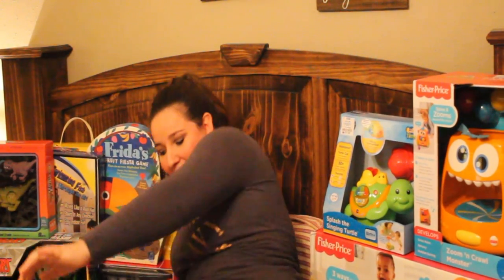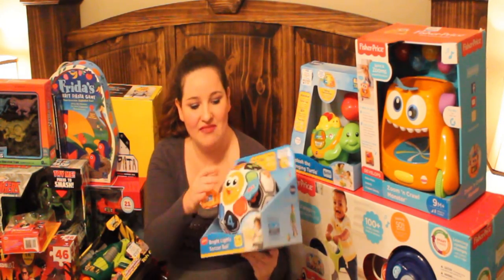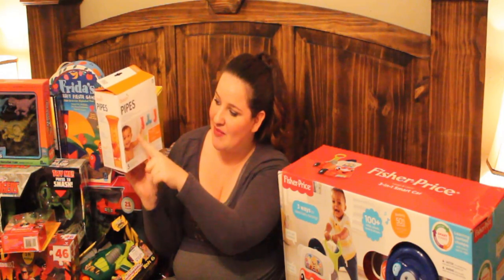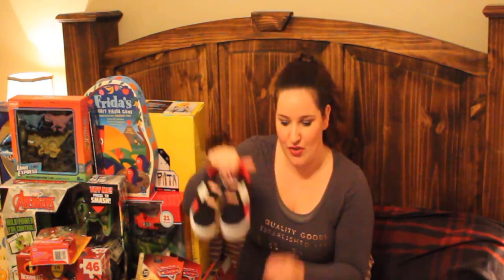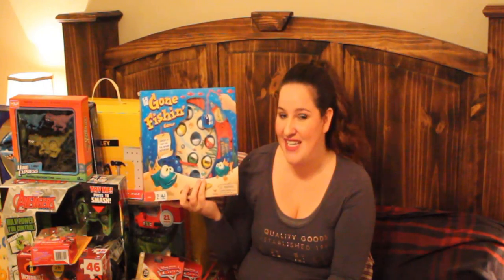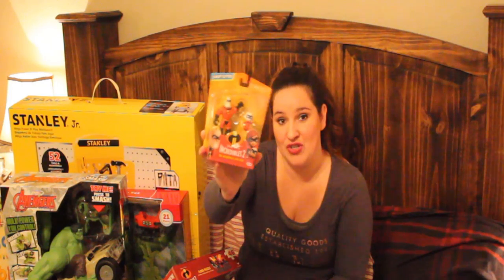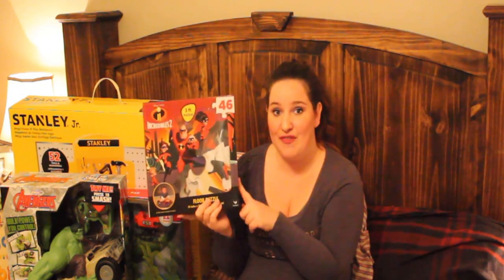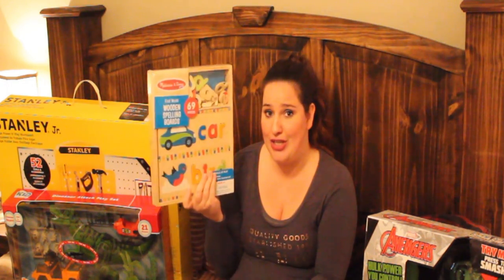What I got my Kids for Christmas 2018/ Toddler & Baby Boys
Hello and Marry Christmas to everyone. I am finally done shopping for my two boys and wanted to share with you what they are getting for Christmas. If you are looking for some ideas for a three year old or a baby for Christmas hopefully this helps.